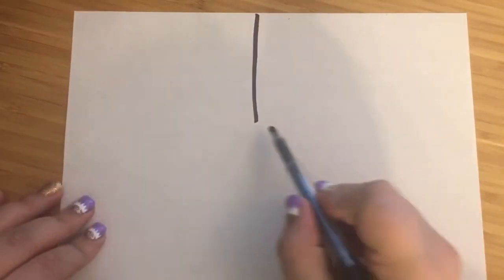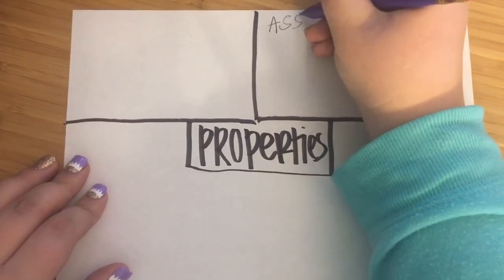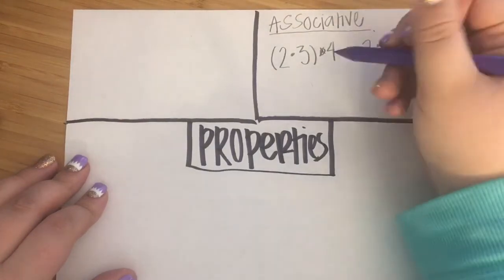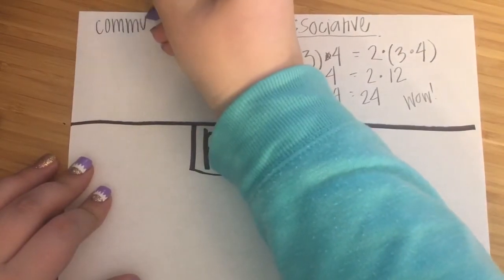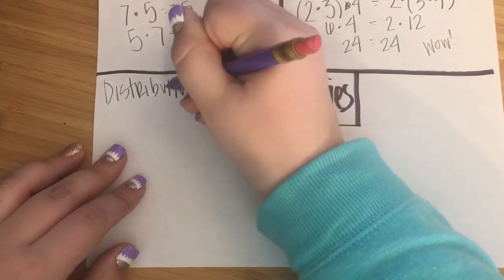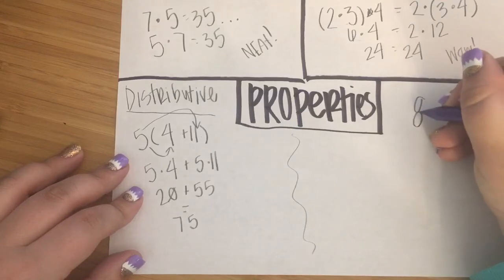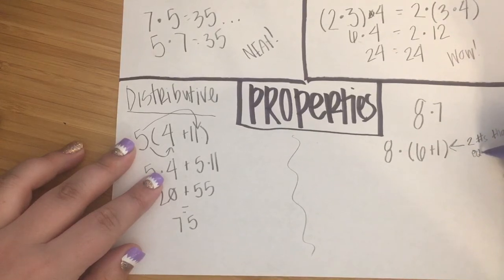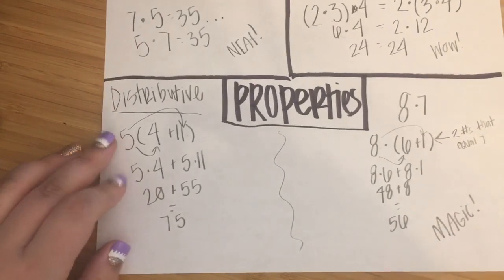Unit 5 // Properties